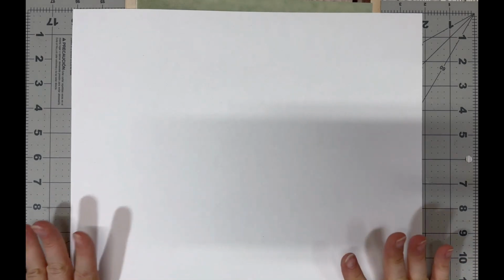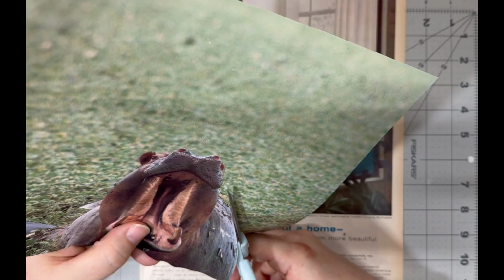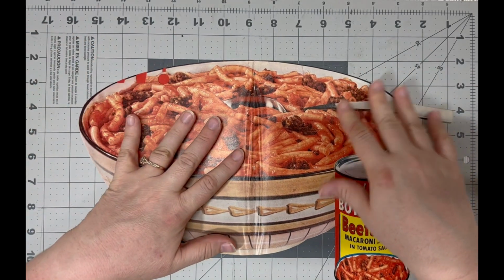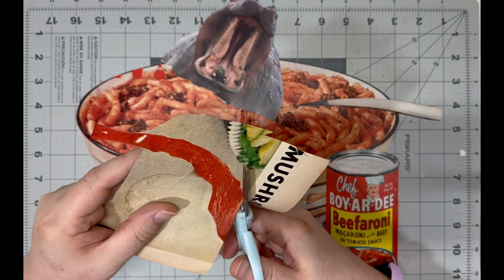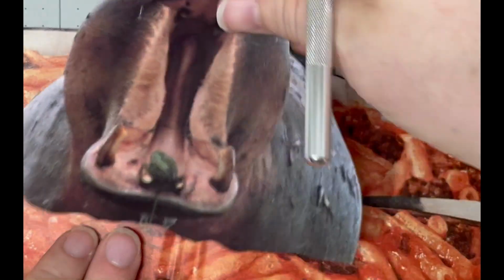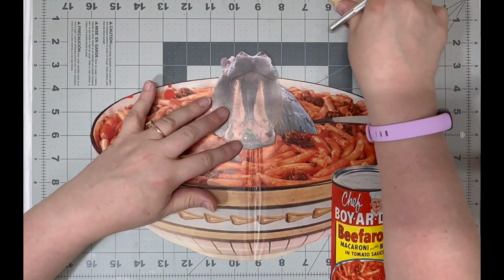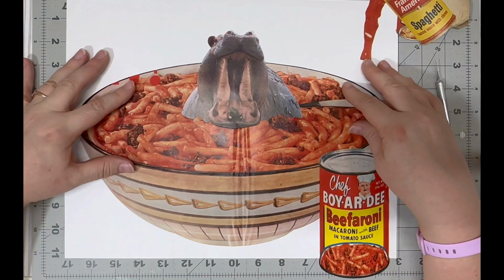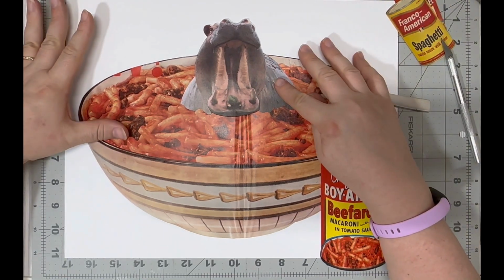Feed Your House Hippo - A Domestic Collage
Do you have a house hippo? Let's learn about them and create a silly collage.